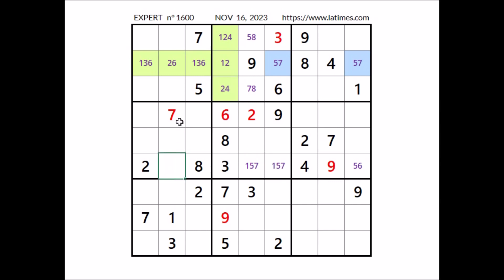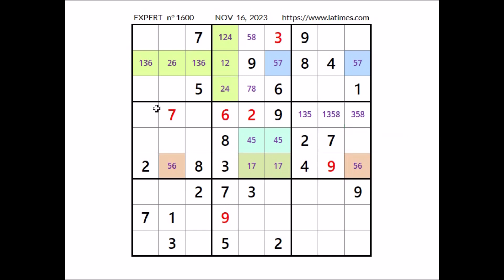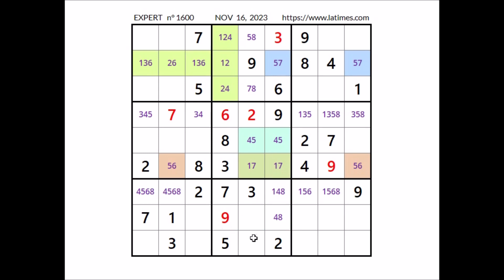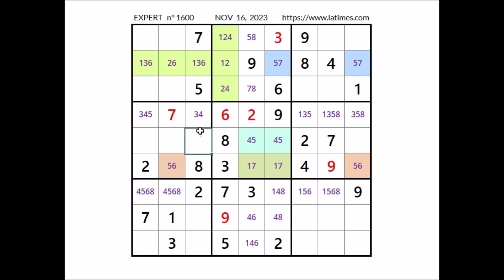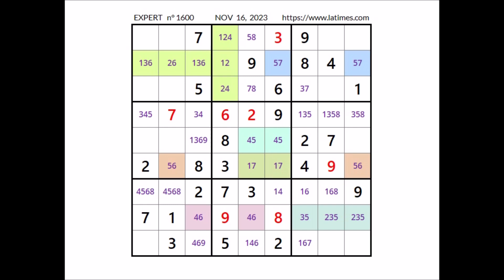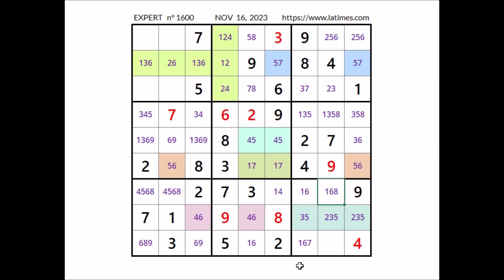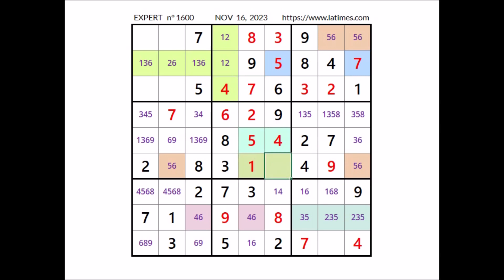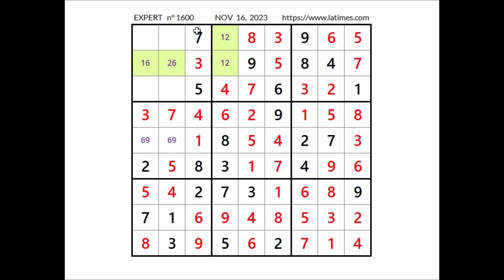LA Times Expert Sudoku, Nov 16, 2023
Expert Sudoku

Videos 2023